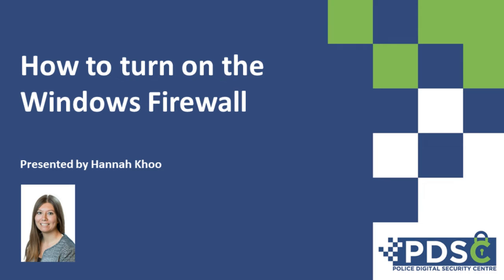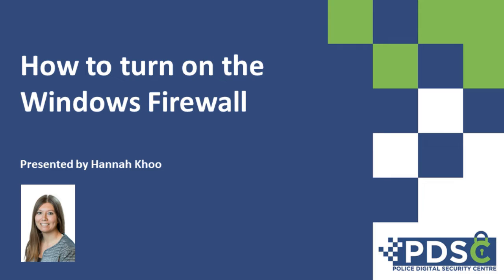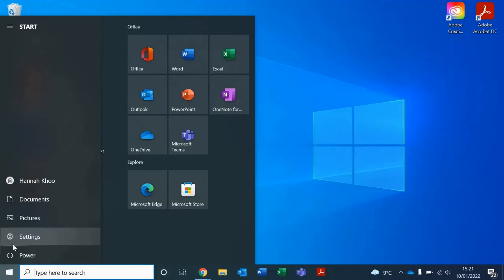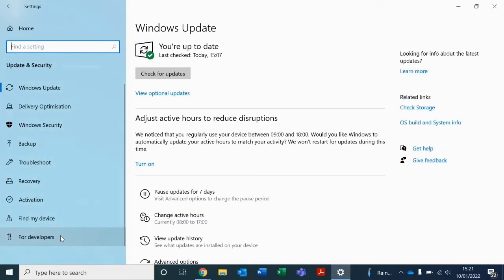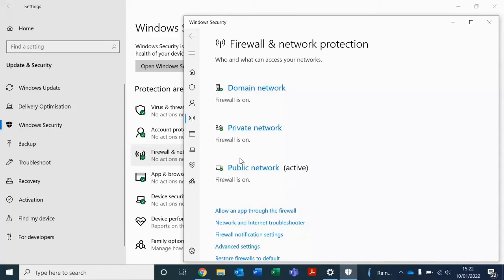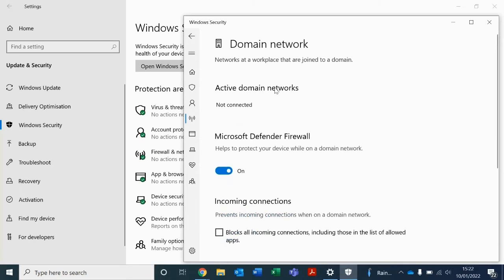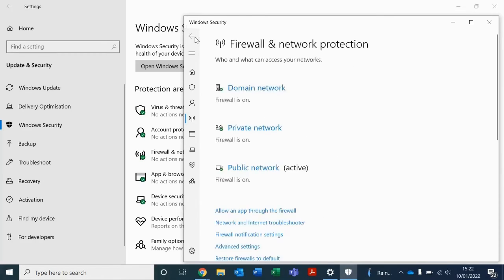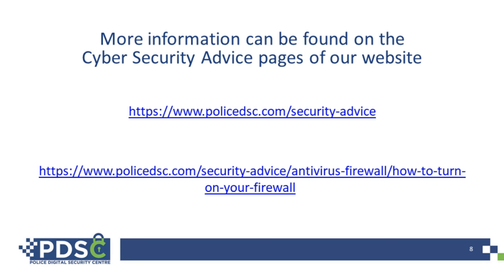How to Turn on the Windows Firewall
The objective of the PDSC is to help even the smallest businesses be digitally aware and stay safe online.

This video will guide you through the steps to turn on the Windows firewall to keep your device secure.